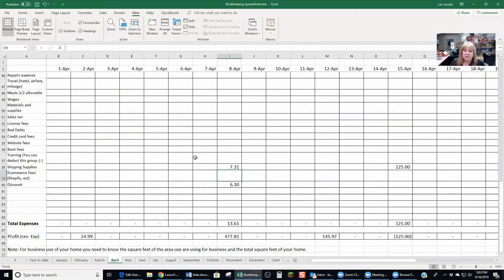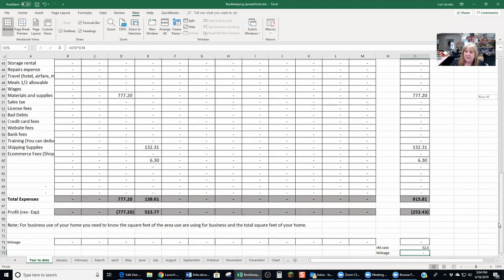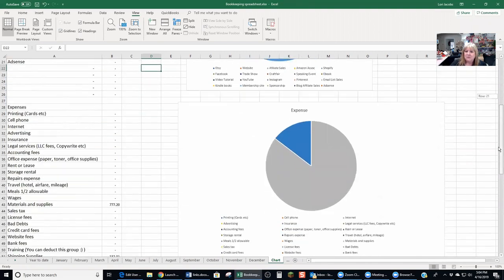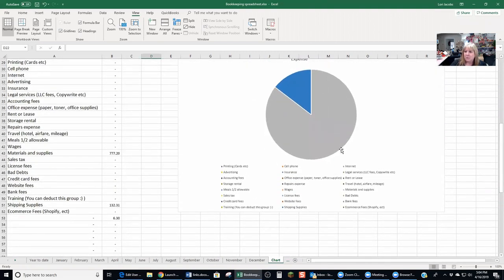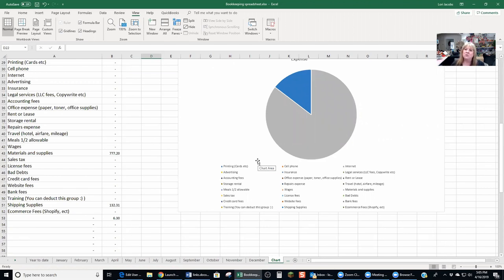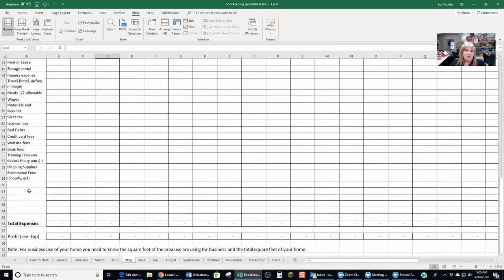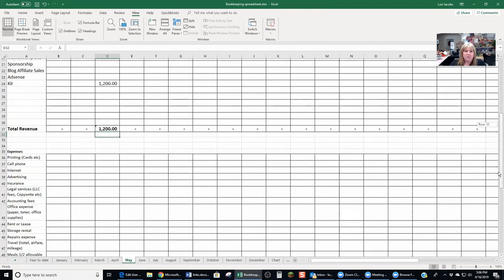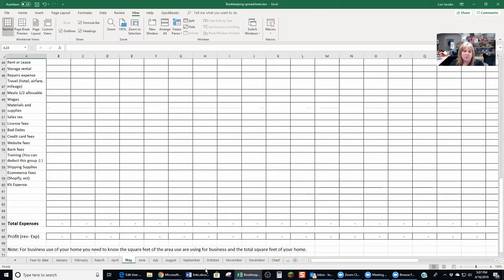Bookkeeping and Time Management - How to Use the Bookkeeping Excel Spreadsheet PART 2 |Mom Hive Plus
* File
* Open
* Upload -- Bookkeeping XLSX and You Can Edit in Google Sheets

Susies Wreaths and Things (Susie Brown) 10% Code
WreathTherapy10